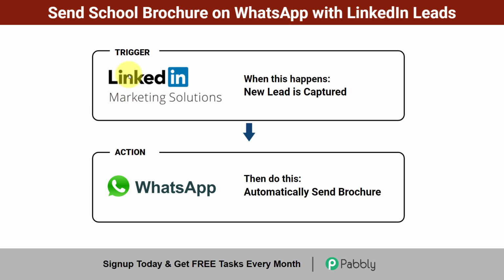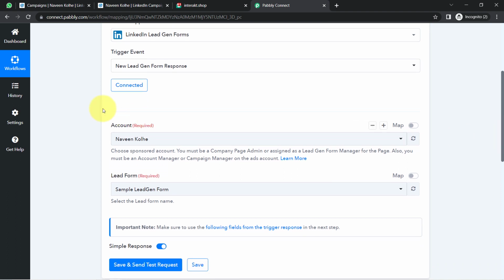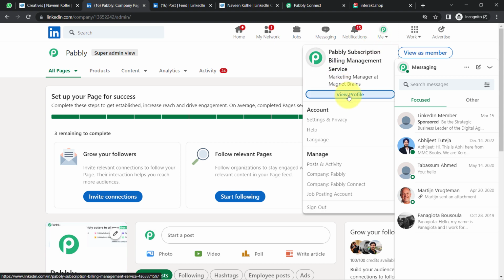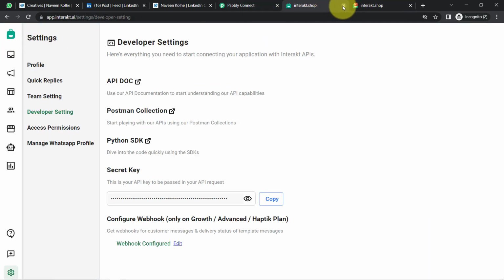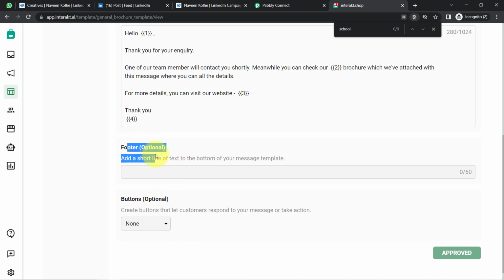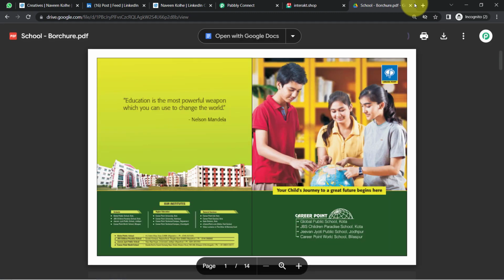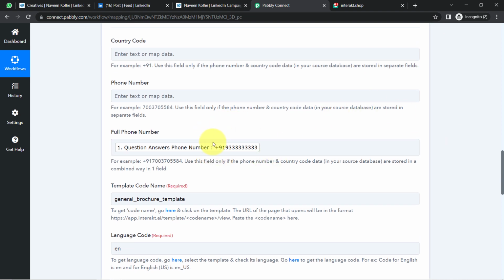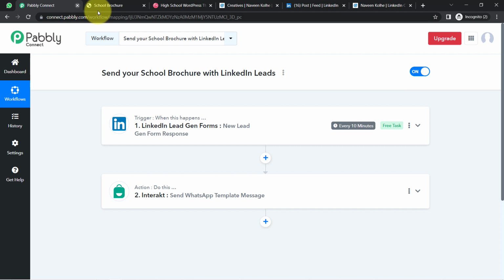How to Send School Brochure on WhatsApp with LinkedIn Leads - LinkedIn Lead Gen Forms to WhatsApp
This video will provide step-by-step instructions on how to share your school brochure on WhatsApp with parents when they fill out a LinkedIn Lead Generation Form using Pabbly Connect. It will show you how to use the Pabbly Connect platform to set up a Lead Generation Form, link it to your WhatsApp account, and create an automated message that will be sent to parents when they fill out the form. Additionally, you will learn how to customize the message to include your school brochure and other important information. With this automation, you will be able to quickly and easily share your school brochure with parents and increase your school's visibility.

1. Automation: Pabbly Connect offers automation capabilities that can help you automate mundane and repetitive tasks. This allows you to save time, money and resources.

2. Integration: Pabbly Connect provides a wide range of integrations so that you can connect different web services with each other. This helps you to create smarter workflow processes and make your business more efficient.

3. Security: Pabbly Connect takes security seriously and provides an industry-standard security system to protect your data and applications.

4. Scalability: Pabbly Connect is highly scalable and allows you to easily add new applications and services to your workflow.

 5. Cost-effective: Pabbly Connect is cost-effective and provides plans for different business sizes.